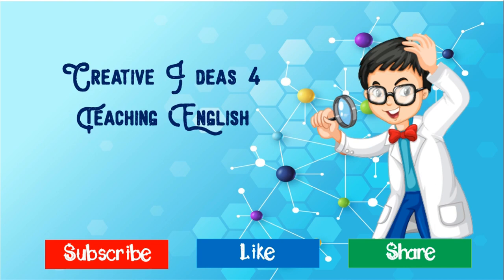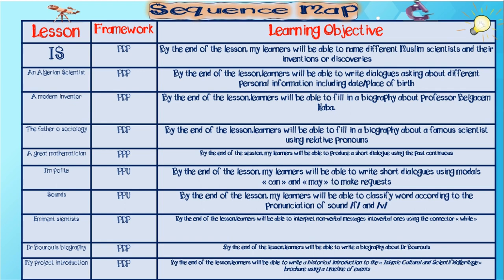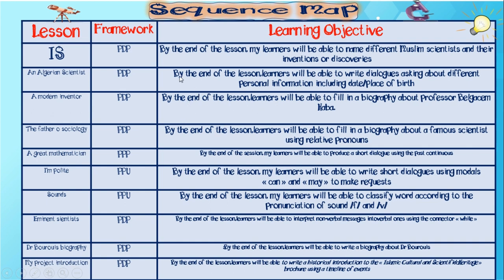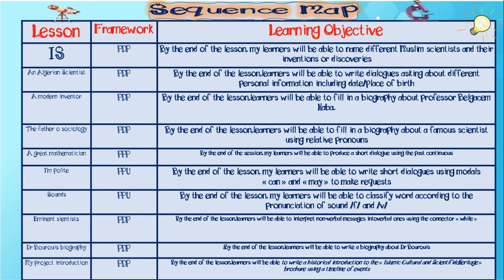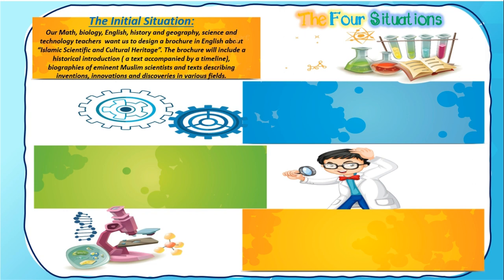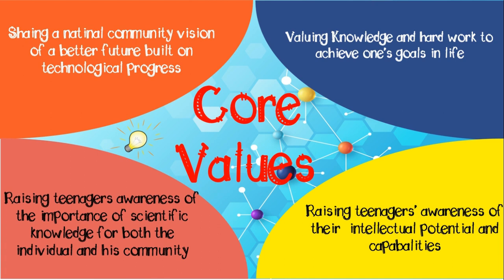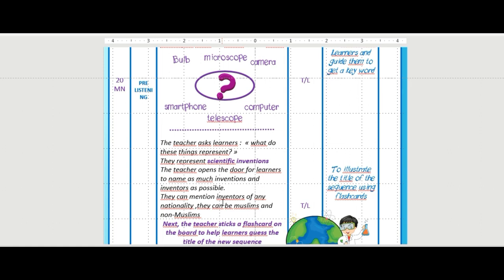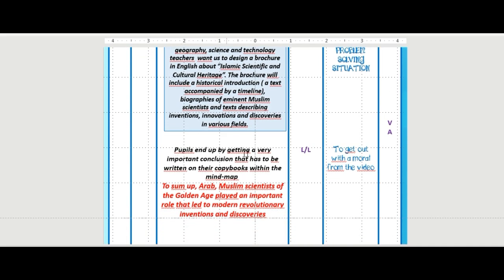"Me and the Scientific World"sequence map,four situations,core values and the initial situation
Hello,talented teachers around the world.
And Hello dear learners,
Welcome to your channel"Creative Ideas for Teaching English".Each time we share interesting ideas for a better teaching experience.
If you have any requests  you are most welcome to
Or join our Facebook page TST